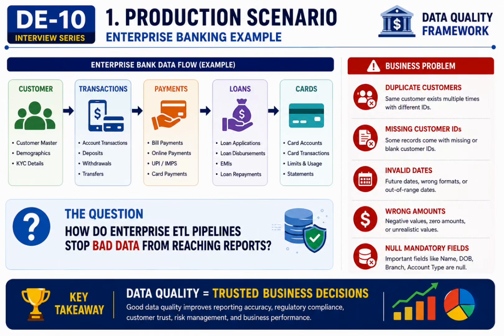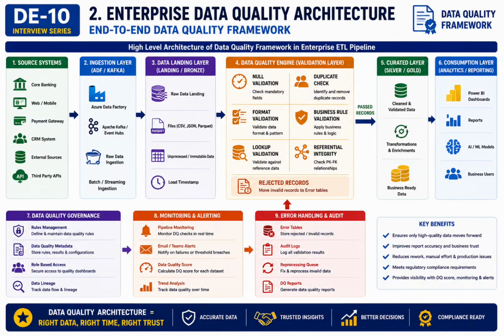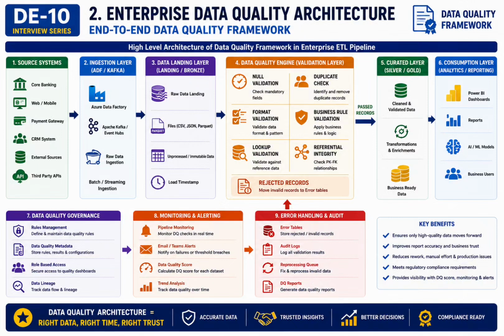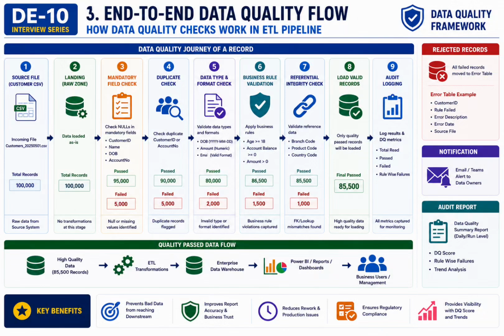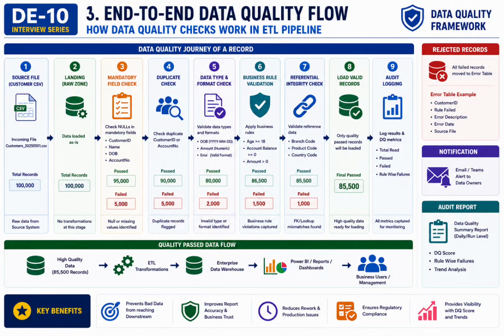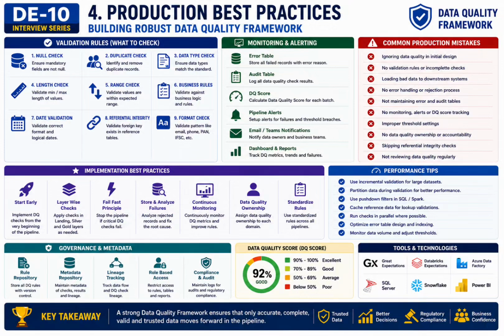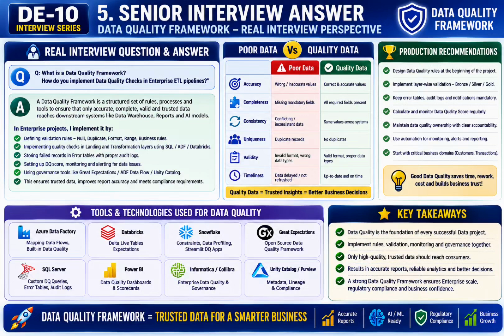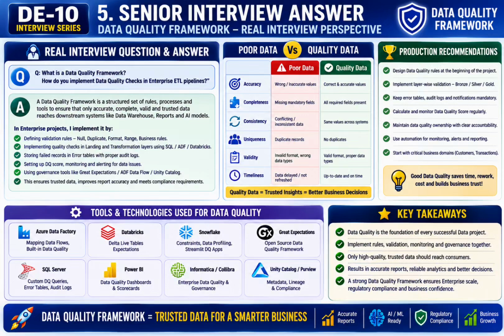Dataengineer-InterviewQuestions-DE-10 – Enterprise Data Quality Framework